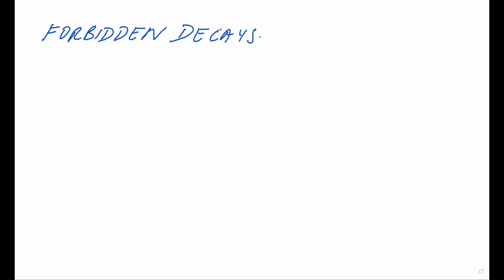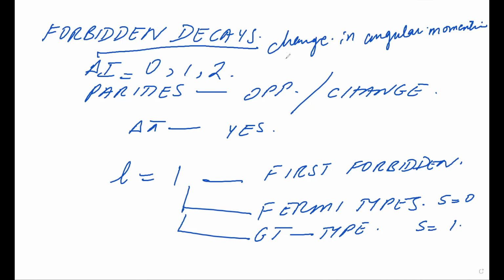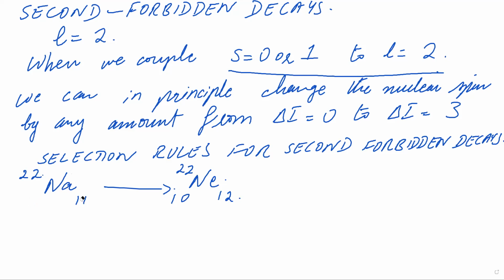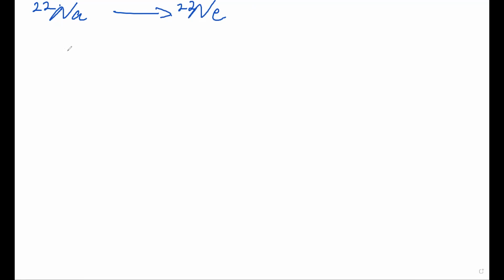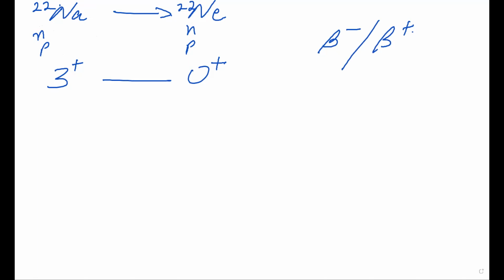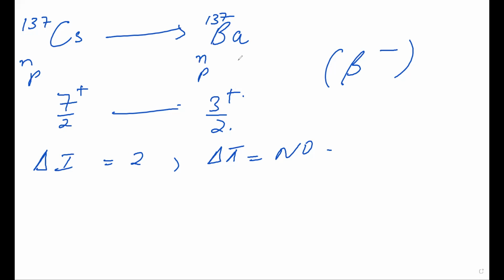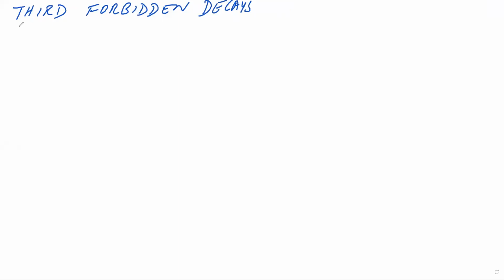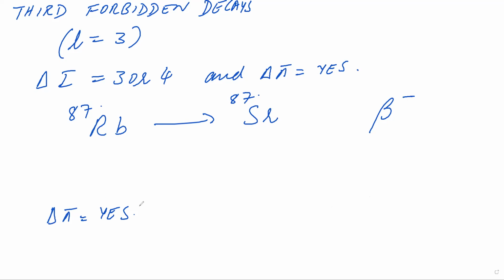Nuclear Physics 2021_01_21_1_Beta_decay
Beta decay

zoom 0